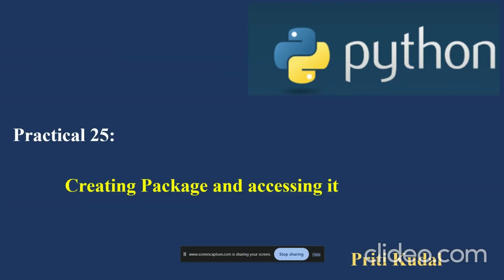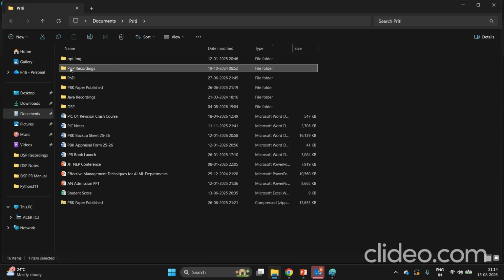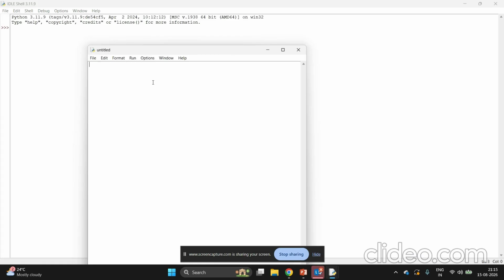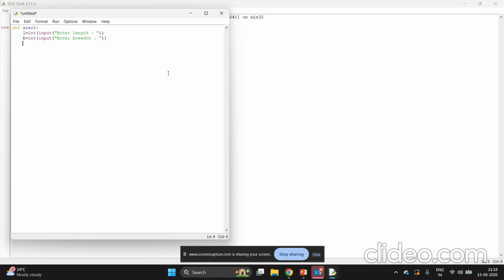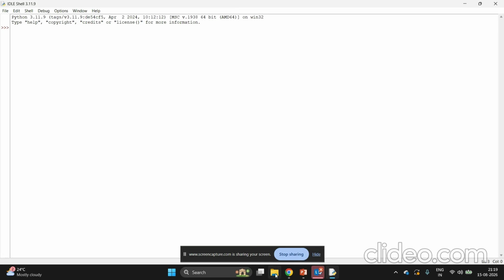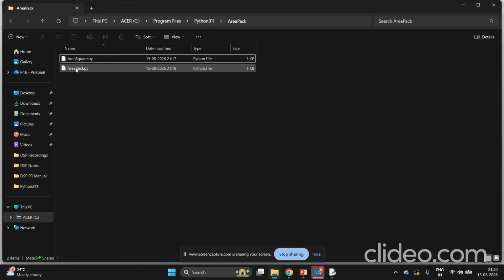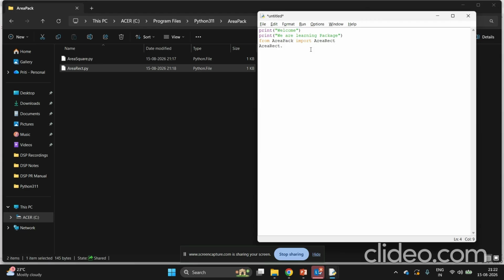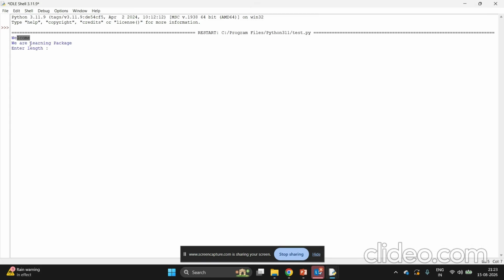Python Lecture 25 Creating and Accessing Package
Creating and Accessing Package in Python